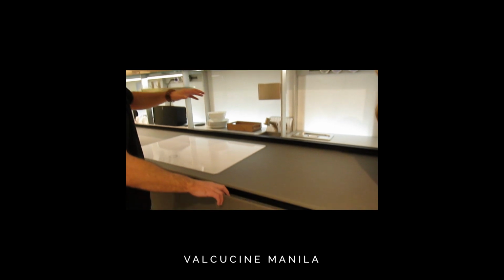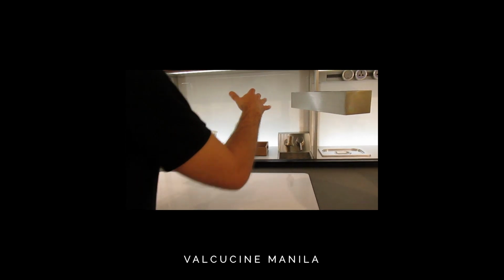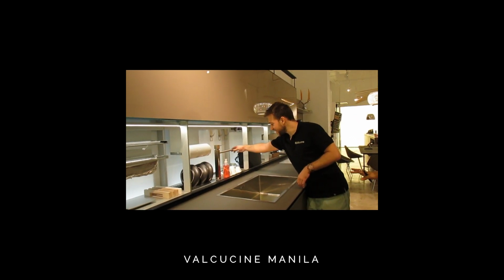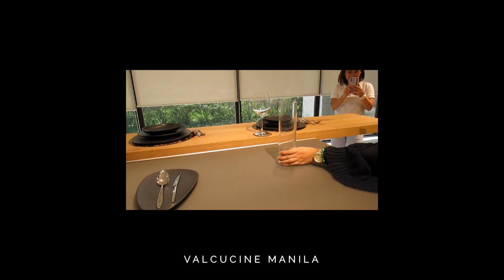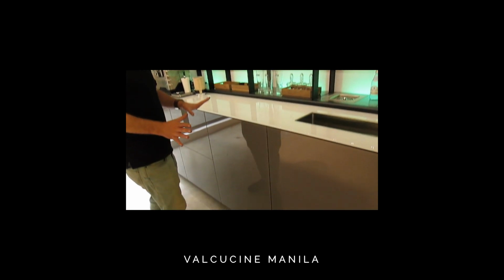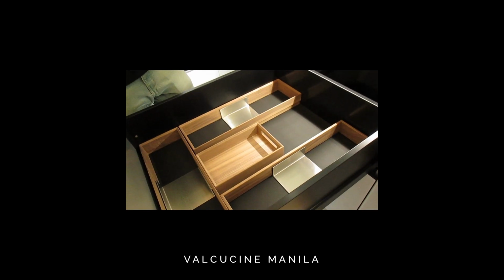LUXURY KITCHEN BRAND YOU MUST KNOW | Modern Kitchen Design 2020 I Valcucine Manila Showroom Visit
Valcucine Modern and Designer Kitchen
On this showroom tour, we discovered high-quality materials and other options to use for kitchen design. Our design team was introduced to the Aerius wall unit that has a light and noiseless, ultra-slim, lift up kitchen door.

-High-quality tempered glass (guaranteed and tested by Valcucine) can also be used as a kitchen top. In this video, we tested a very heavy metal ball dropped into the glass top and we saw that there's no crack, damage, or even scratch.
-Valcucine also has jumbo drawers with 90-120 cm and they all have sturdy runners for smooth and silent opening.
-A very nice detail that we discovered from Valcucine is that we can also detail or specify glass bottom for top drawers.
-The worktop blends in with front of the Artematica Vitrum cabinet, eliminating protruding parts and creating a single volume.

You may visit their showroom at GF The Peninsula Manila Ayala Avenue Makati City.

In this video, we will show you how we designed this bare condo unit located at Cubao Quezon City. For this project, we used wallpaper for an accent wall with circular patterns and red accent pillows for the sofa. Inspired by the lifestyle of our client in Dublin Ireland.

Christine Manalo Villamora Interior Designs
We are CMV Interior Designs, Manila-based interior design firm that focuses on the residential and commercial interior. Founded by Christine Manalo-Villamora in April 2014, her design approach exudes contemporary and chic interiors. With over 10 years of professional practice of Interior Design in the Philippines, our group specializes in designing high-end residential properties and commercial spaces. A design company that aims to provide beautifully designed spaces for that LIFESTYLE UPGRADE that our client deserves.

The purpose of this post is to share information with our readers, inspire their interior design projects, and share the latest trends and where to get it. We do not guarantee, represent, or warrant that your use of the items or products from this post will be uninterrupted, timely, secure, and error-free.

We hope that you will find this post helpful and Cheers!